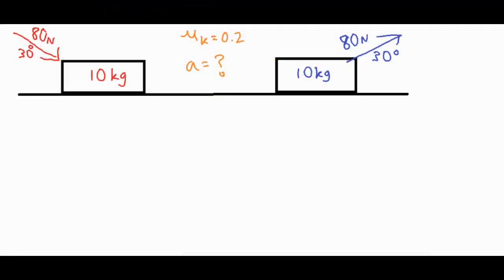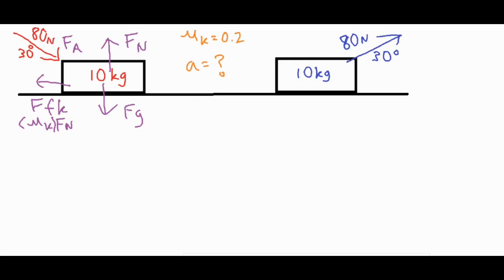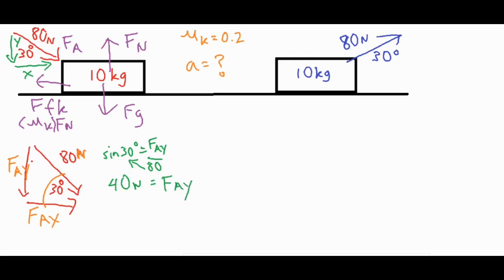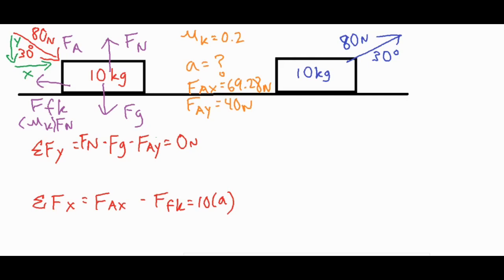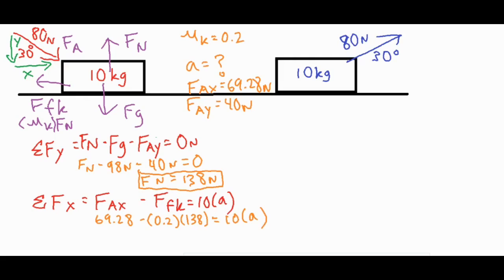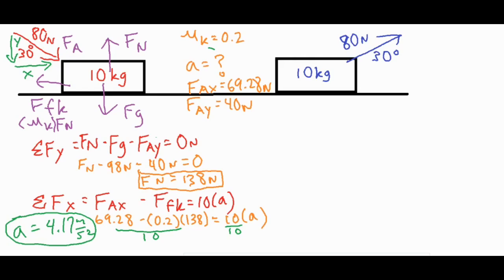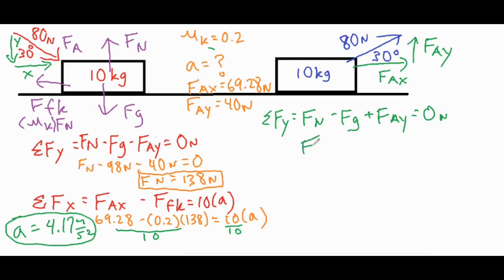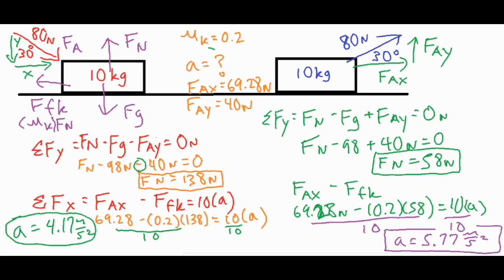Applied Force Angled Down vs Angled Up (Which has a Greater Acceleration?)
In this video, 2 similar force problems are solved for to show the similarities and differences between an applied force that's angled down vs one that's angled up.  Their accelerations are solved for to see which mass has a greater acceleration and why.